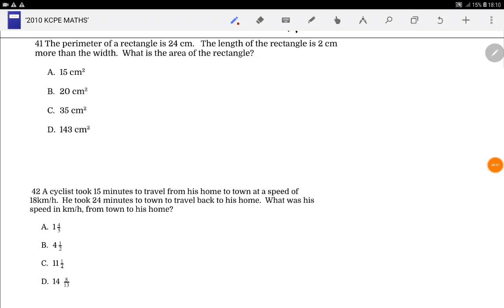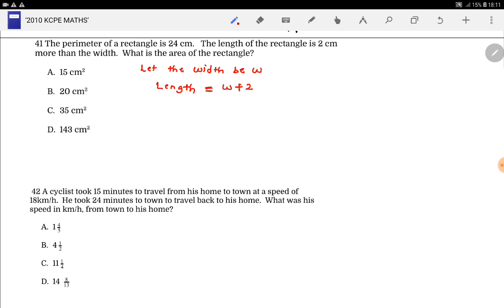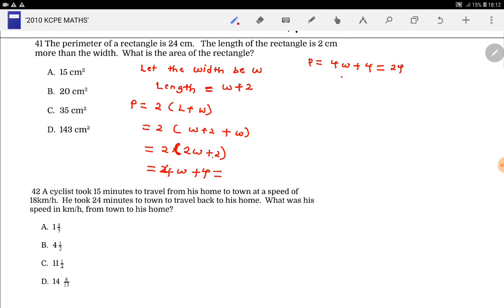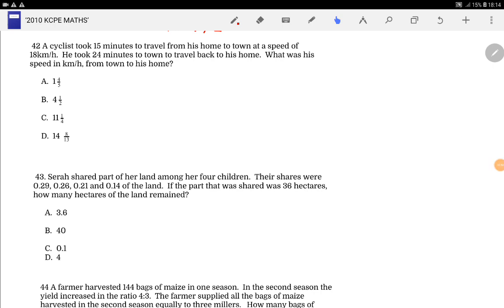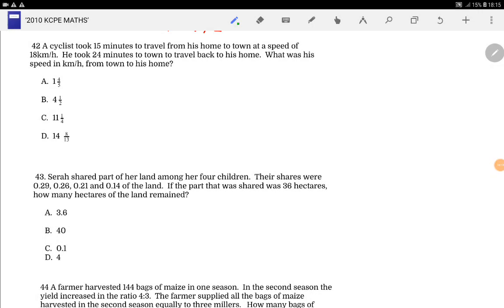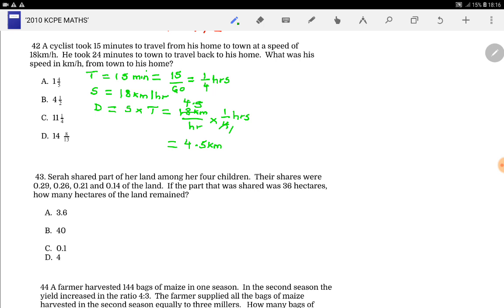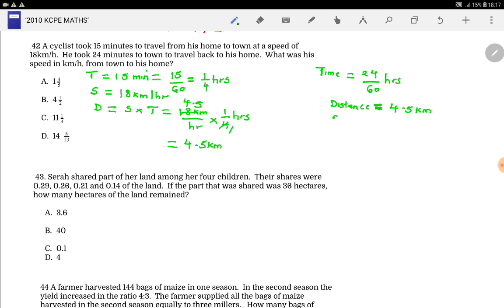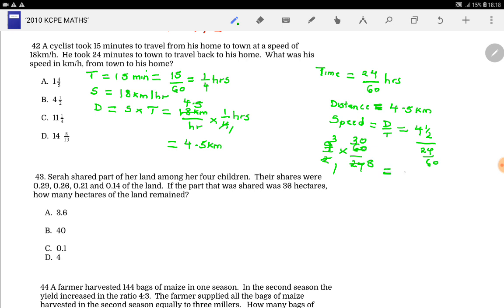KCPE 2010 Maths Question 41 to 42